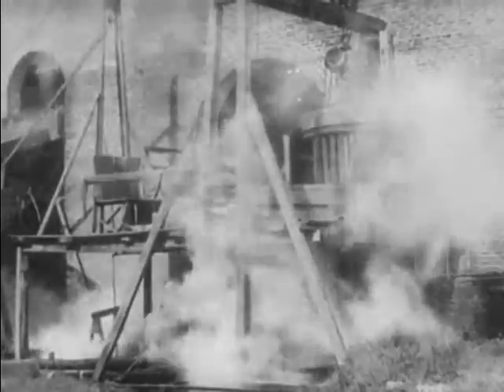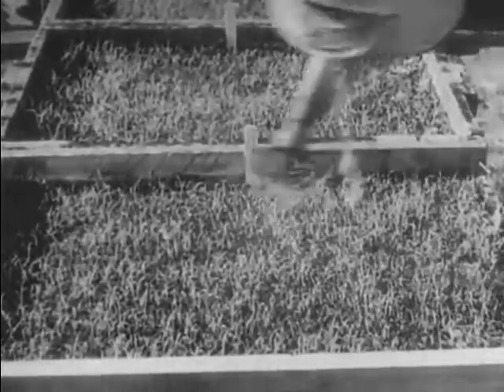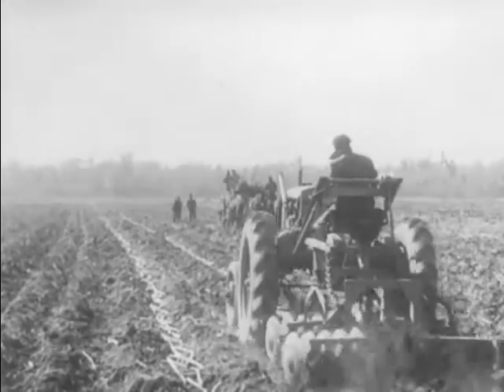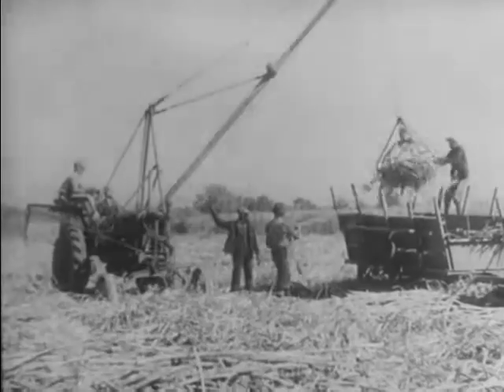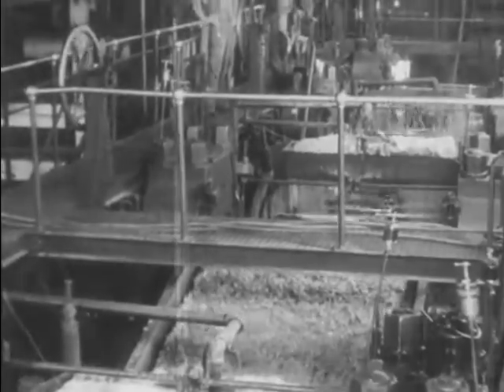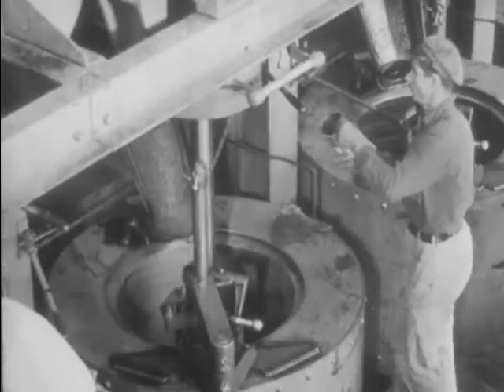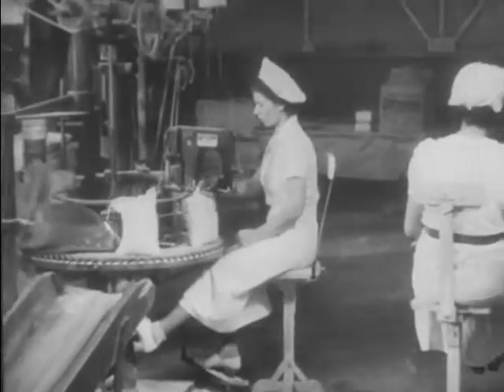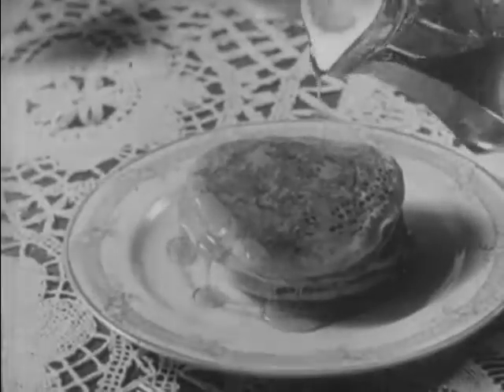Cane Sugar (1939)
US Dept of Agriculture film that shows how cane sugar is harvested and processed for sale.

We digitized and uploaded this film from the A/V Geeks Archive.